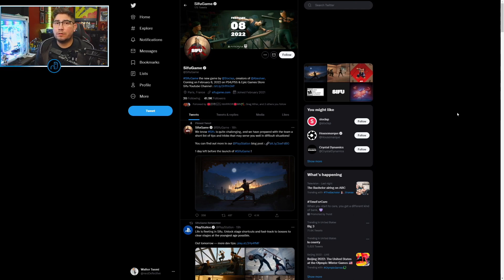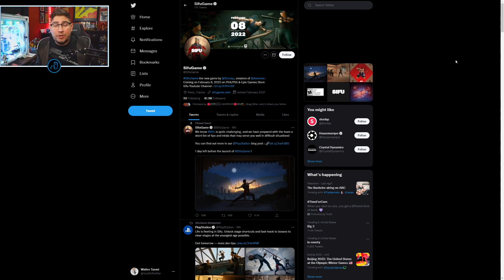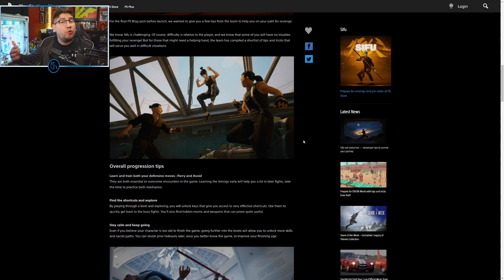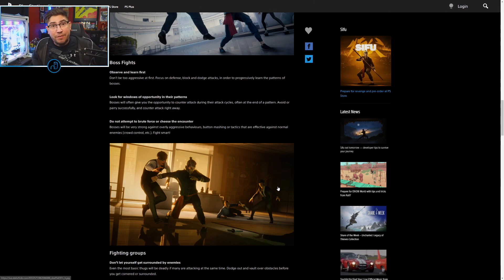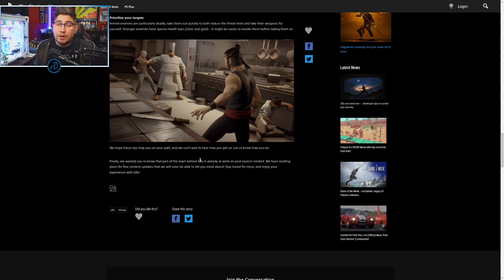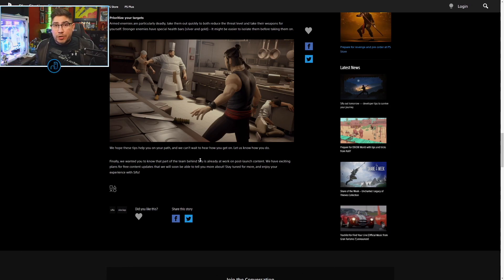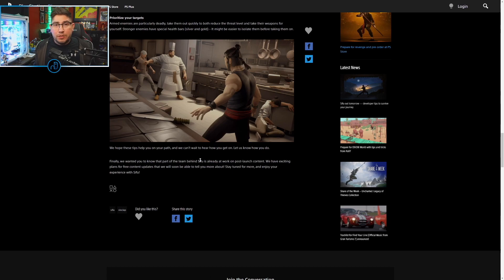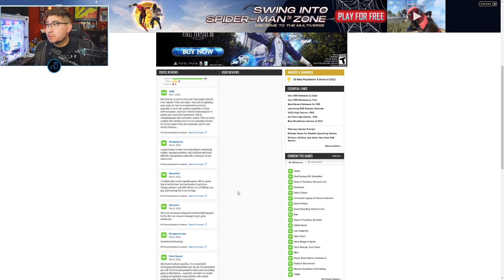Sifu is Hard | Sifu Reviews Are In | 2-8-22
The Reviews love it! But is it too hard!?

streaming every Monday-Wednesday-Friday during the demon hours!!!

Help me reach 1k subs for the Corsair HS70 Bluetooth Headset Giveaway